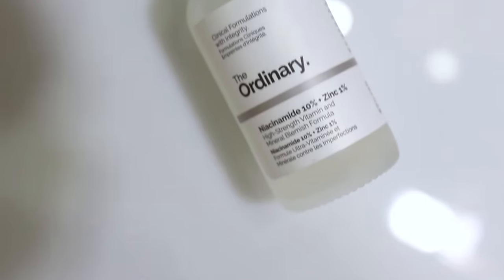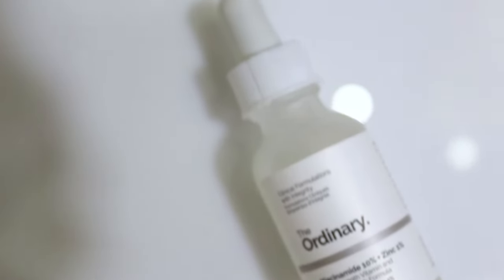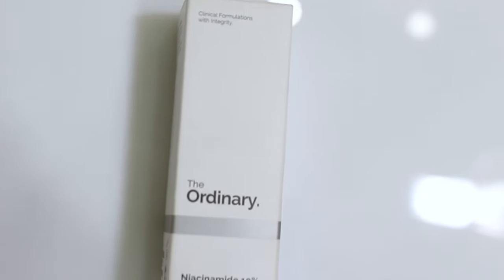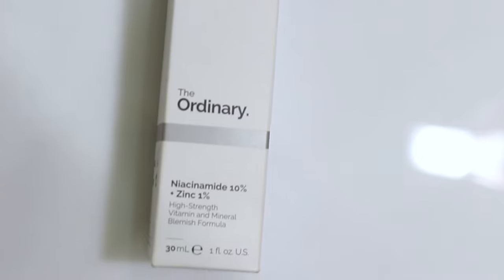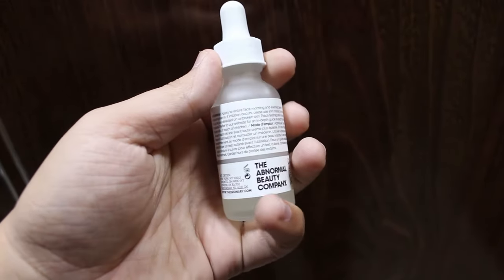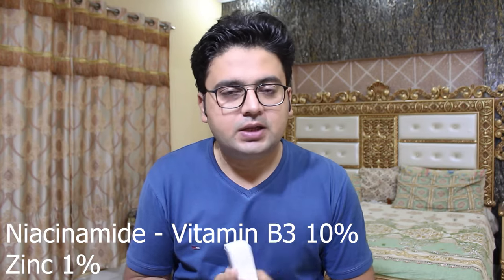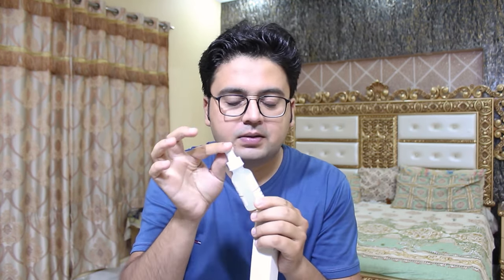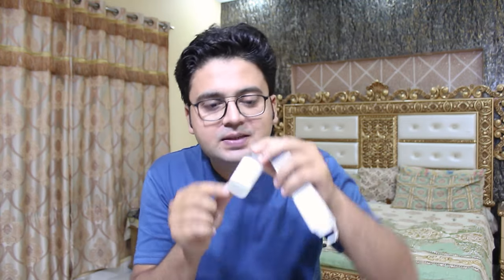The Ordinary Niacinamide Serum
I am a Chemist & Skin Care Expert. Here is my review of the Niacinamide 10 Zinc 1 serum.